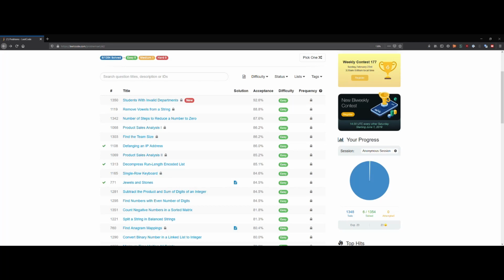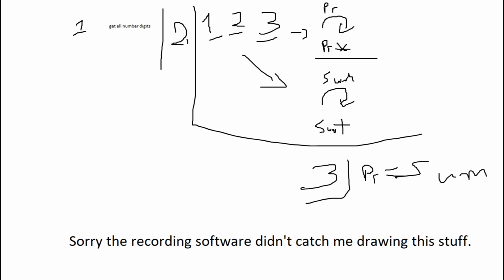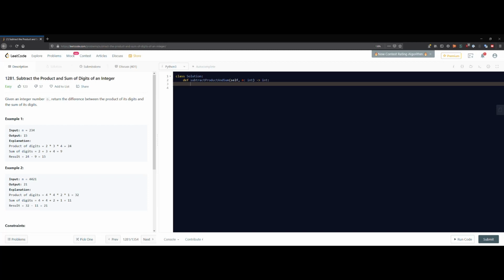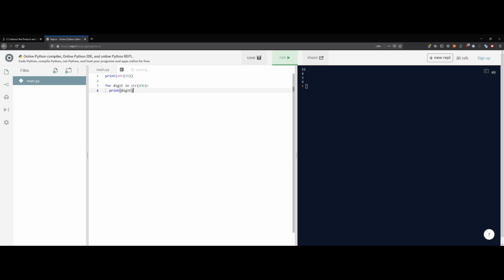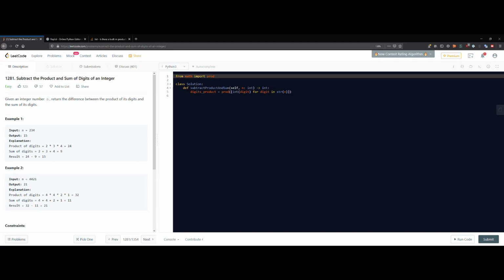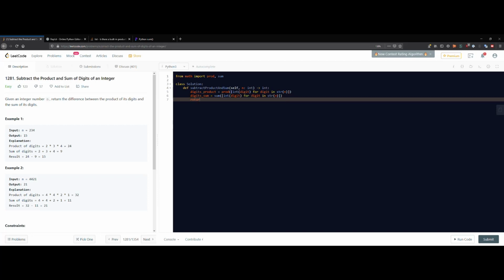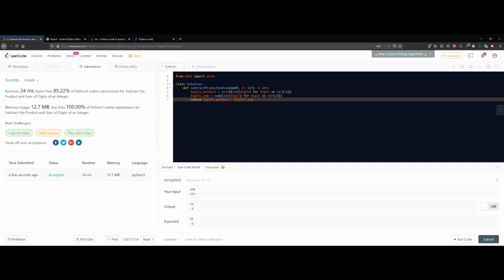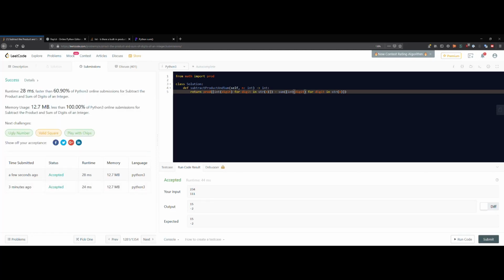1281. Subtract the Product and Sum of Digits of an Integer | Python + Leetcode Interview Practice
Let's learn Python while also keeping up to shape for future FAANG interviews. I will be solving Leetcode problems every other day and documenting my thoughts as I go along, so hopefully you can get inspired to try some of the programming best practices I've learned so far yourself.